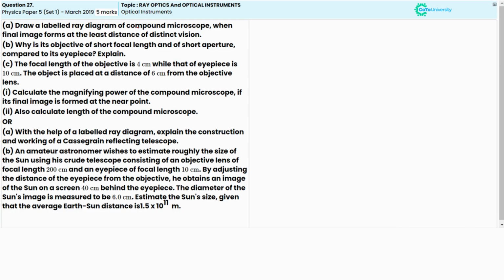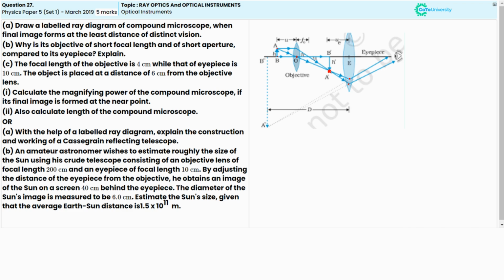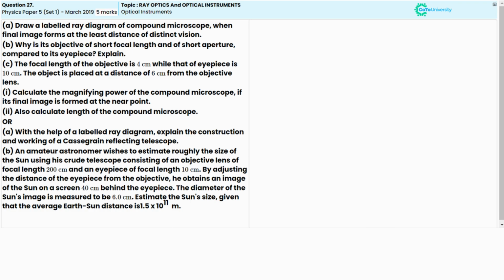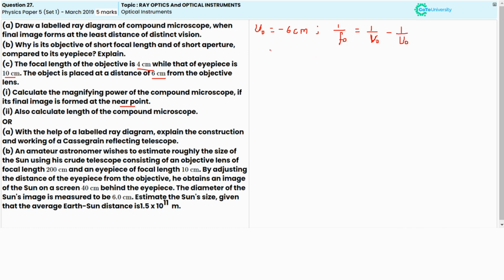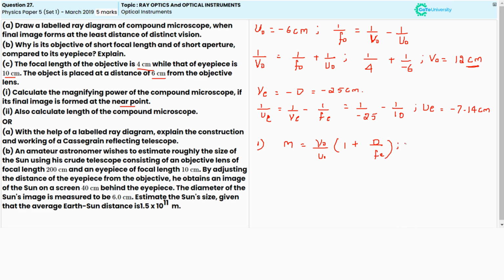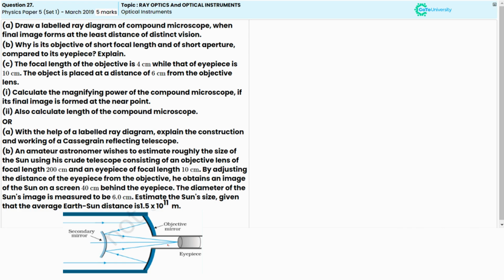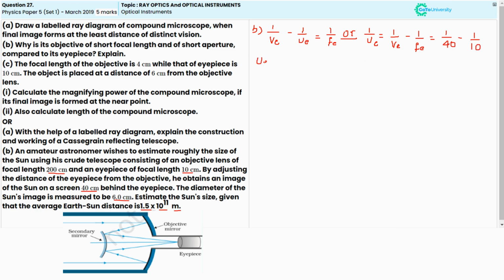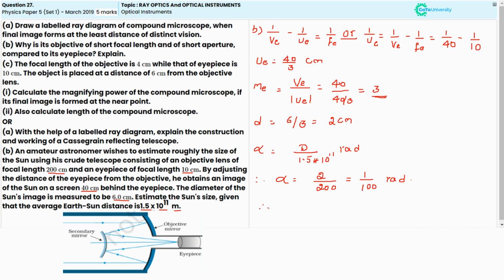Understanding Optical Instruments: Q27 | CBSE 2019 Paper 5 Set 1 | Applications in Ray Optics